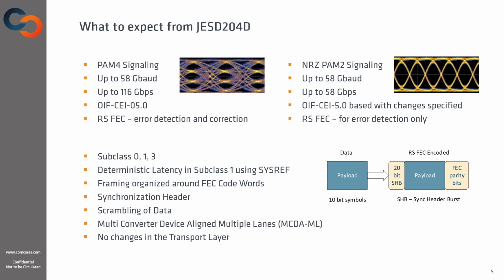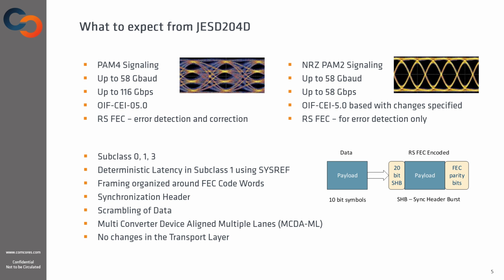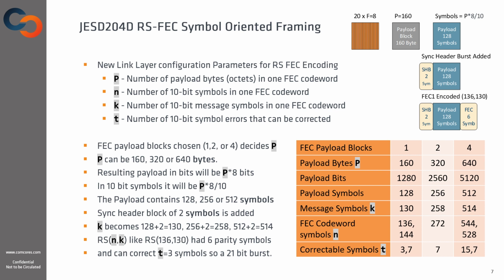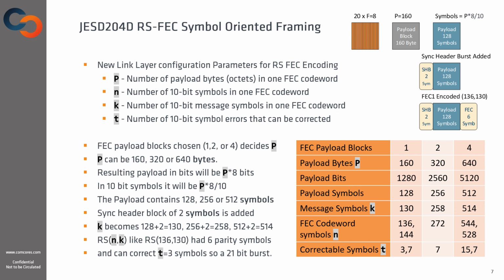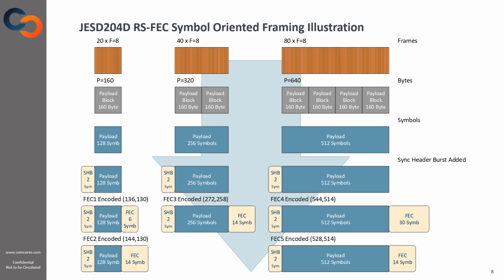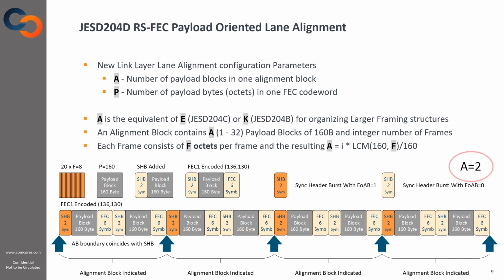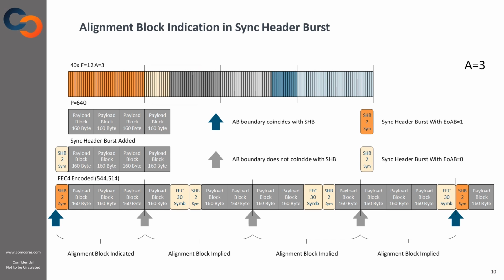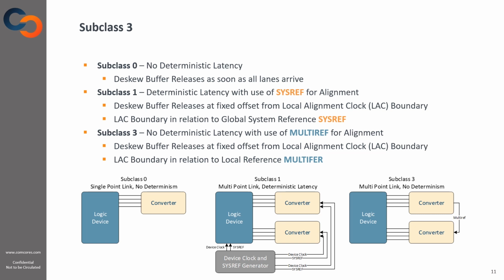What to expect from JESD204D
Comcores Webinar on the predictions of what the JESD204D Standard will contain. Expectations of some new features and why changes were made and the impact.

Content of video:
00:00 What to expect from JESD204D
01:53 RS FEC
03:01 JESD204D RS-FEC Symbol Oriented Framing
05:31 JESD204D RS-FEC Symbol Oriented Framing Illustration
07:01 JESD204D RS-FEC Payload Oriented Lane Alignment
08:42 Alignment Block Indication in Sync Header Burst
10:32 Subclass 3

To watch our first webinar on JESD204, with a focus on JESD204B and JESD204C, click the following